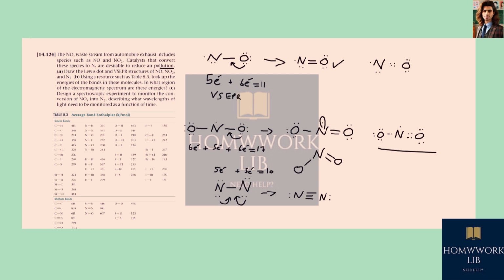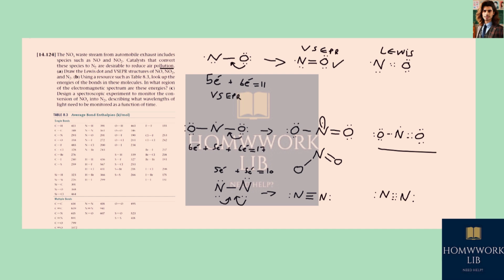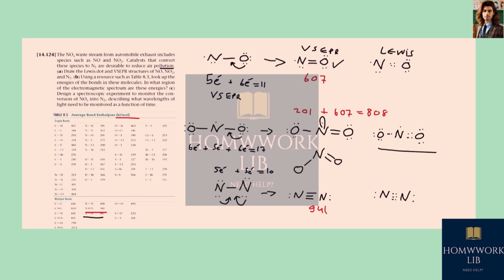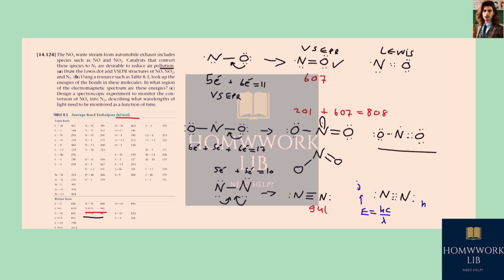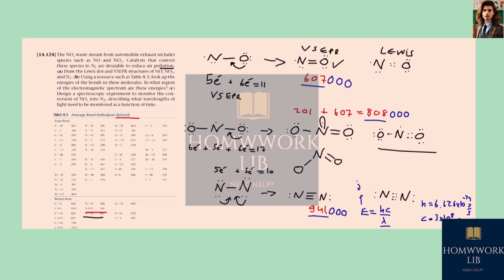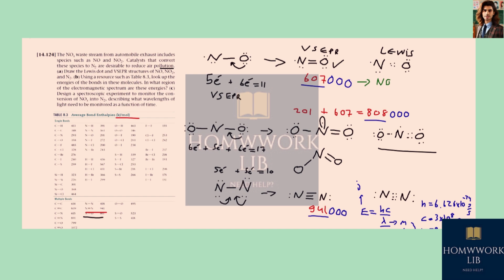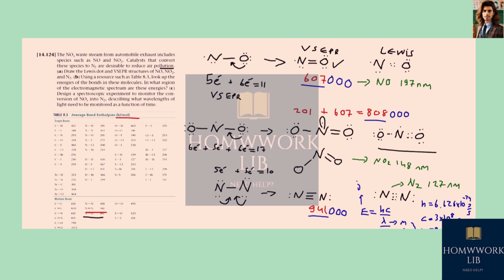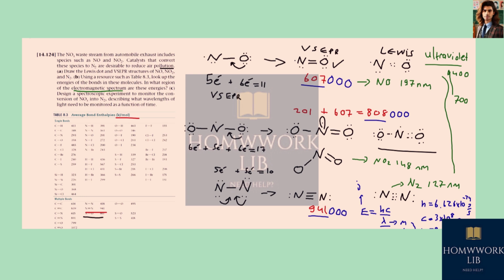[Chemistry] The waste stream from automobile exhaust includes species such as and . Catalysts that